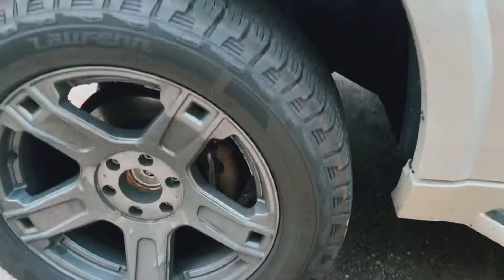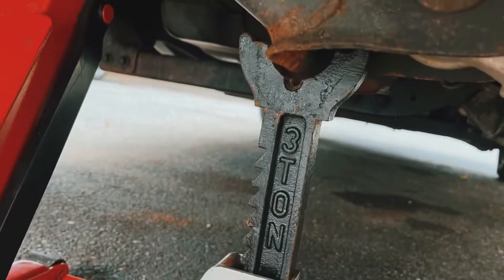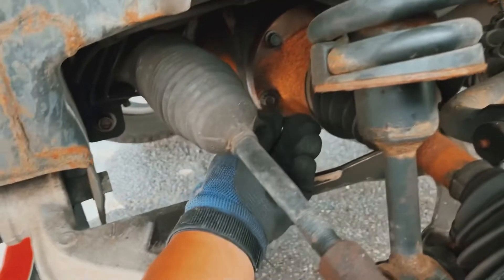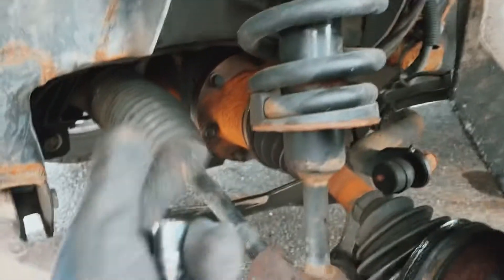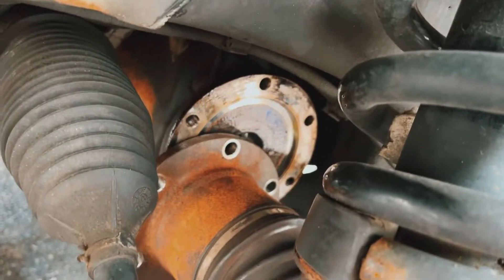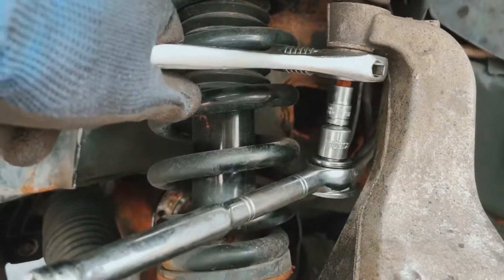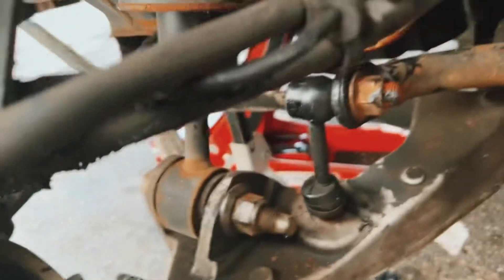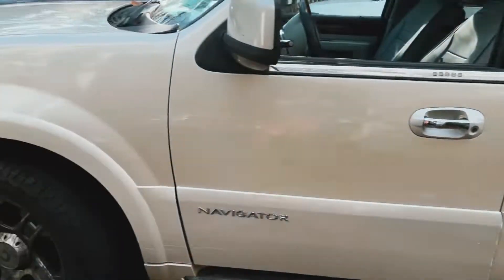2006 Lincoln Navigator Front Axle Replacement